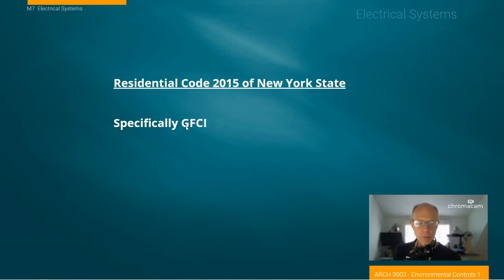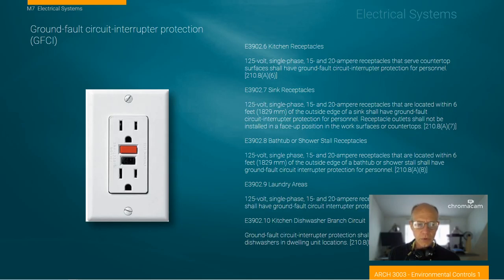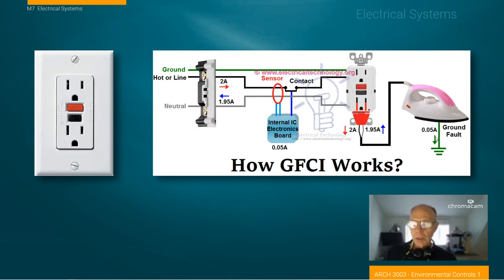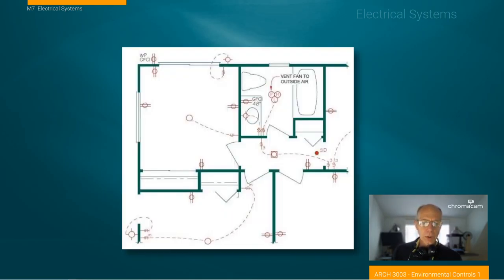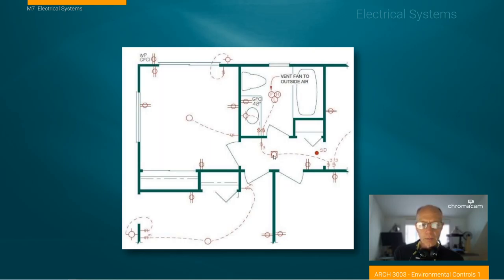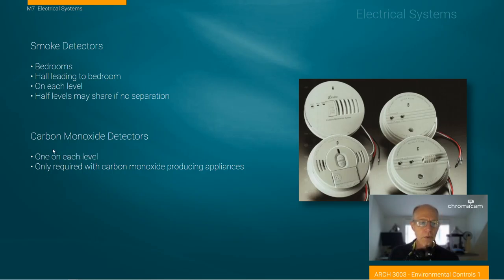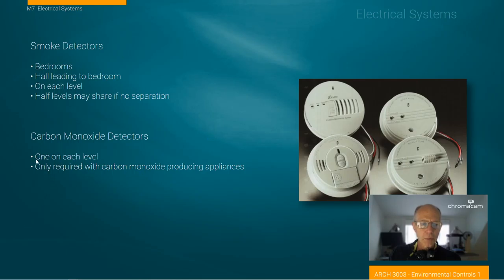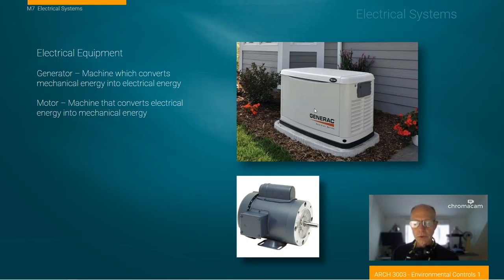ECM7 Lecture 3 GFCI 11min